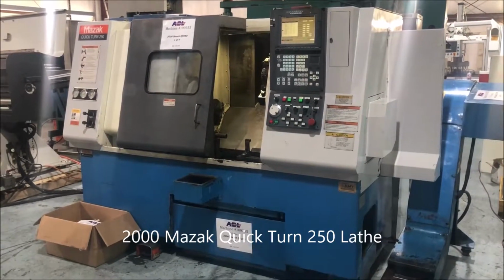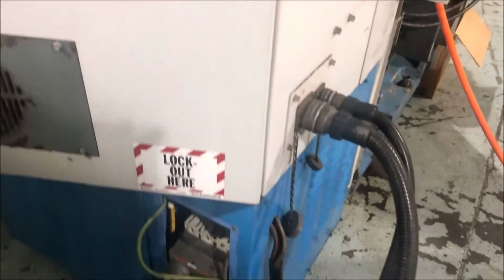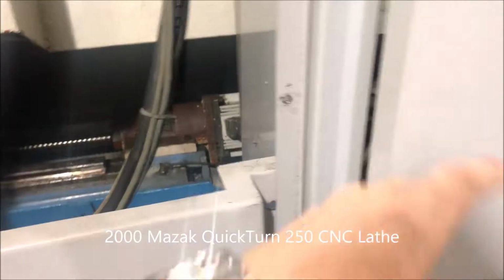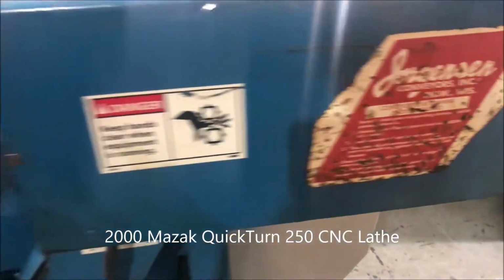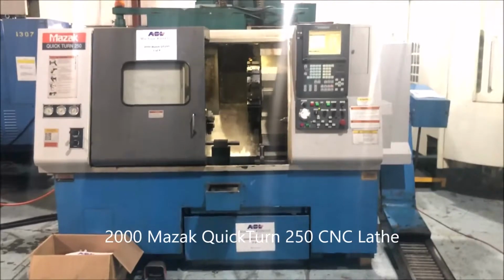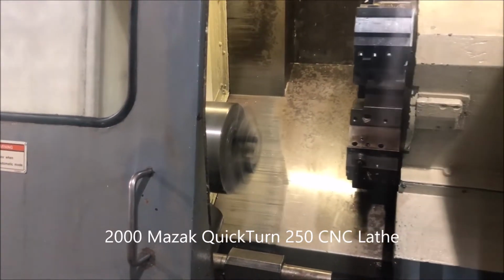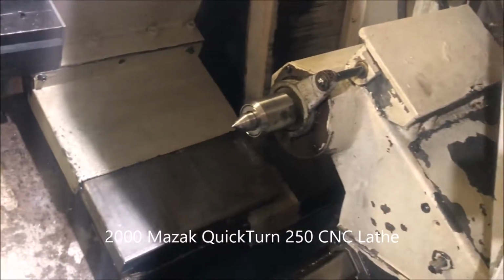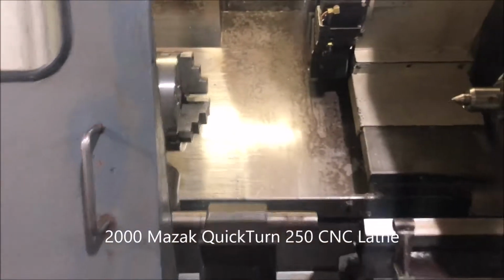2000 Mazak QT250 serial number 146764 | CNC | #109355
8" 3 Jaw Hydraulic Chuck
Automatic Parts Catcher
LNS Quick Load Servo Barfeed
Chip Conveyor
Automatic Tool Eye
Programmable Tailstock
RS-232C Port for DNC Interface
PCMCIA Interface (2 Slots)
IC Memory Card Interface
3.5" Floppy Disk Drive
Hydraulic Pressure Interlock Machining Navigation Display
Operating Status Mngmt.
Tool Path Solid Model
Background Toolpath Check
Multi Tap Transformer
Door Interlock
All Available Manuals